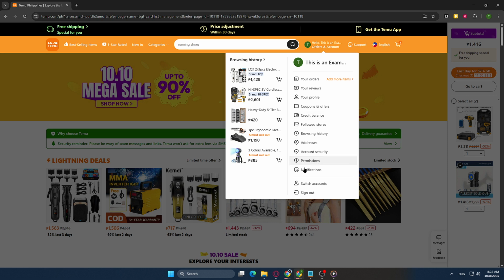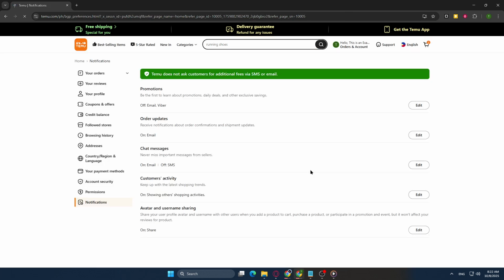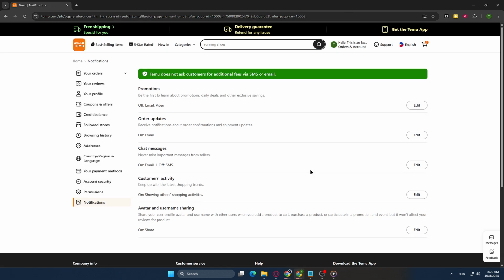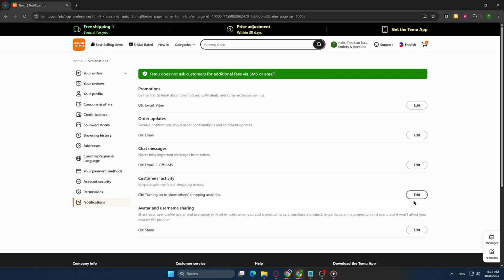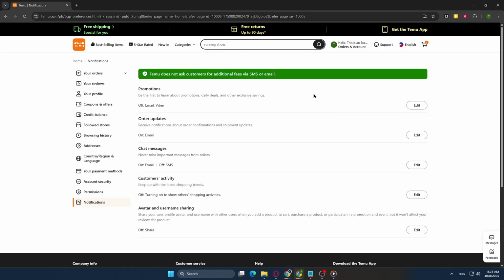How To Turn Off Notifications And Texts From Temu [2026 Guide]